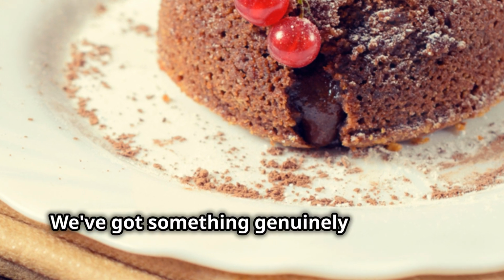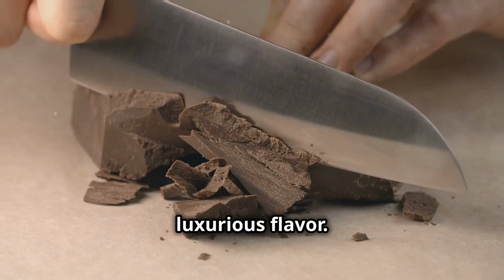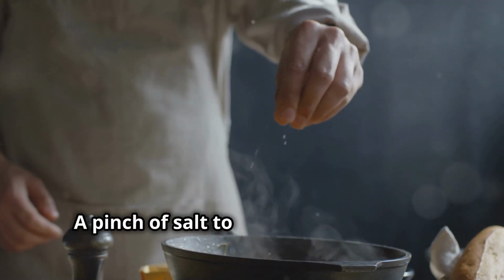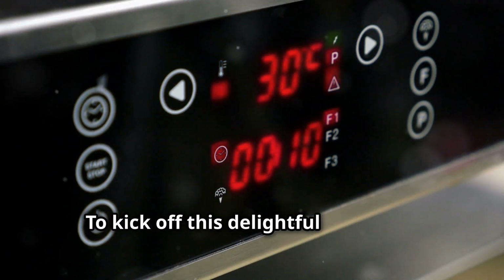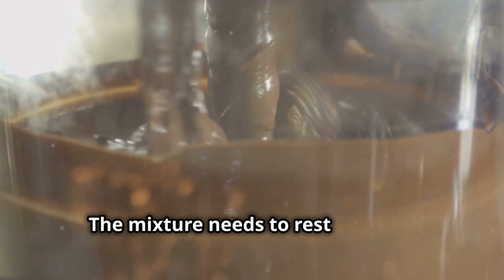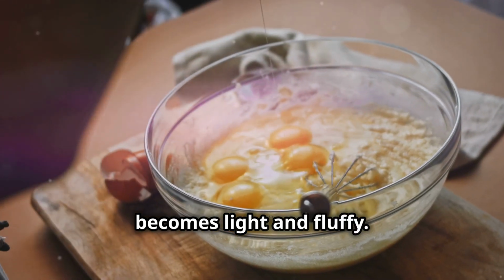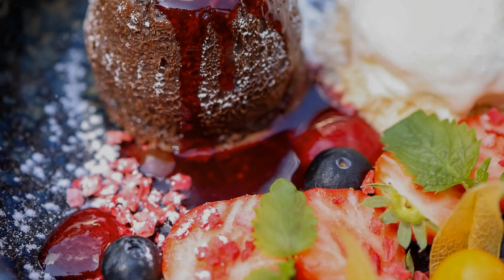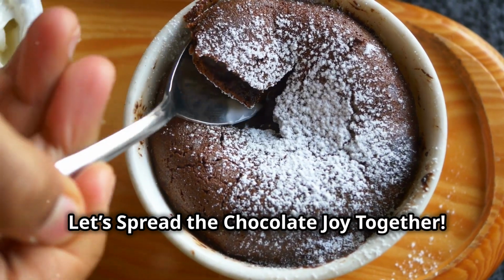We Created the Most Wonderful Chocolate Lava Cake Ever!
Get ready to indulge in the ultimate dessert experience! This Most Wonderful Chocolate Lava Cake is rich, gooey, and absolutely irresistible. Perfect for date nights, special occasions, or just treating yourself to something decadent. Let’s dive into this chocolatey delight!

Chapters:
0:00- A Chocolate Dreams Awaits
0:17-Gathering Your Goodies
3:45-A Chocolate Love Story
6:23-Whisking Our Way to Heaven
6:52-Prepping for a Delicious Dive
7:18- Into the Inferno, and Out to Cool
7:50-Your Masterpiece Awaits
8:17-Most Wonderful Chocolate Lava Cake
9:03-Share the Chocolate Joy!
9:30-Until Next time, Happy Baking!